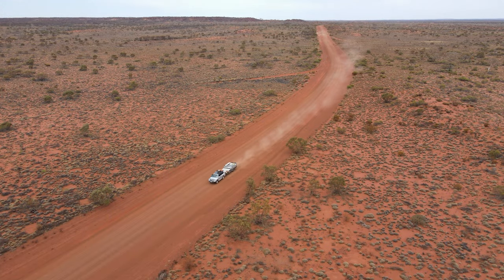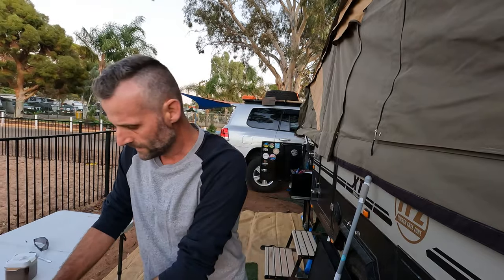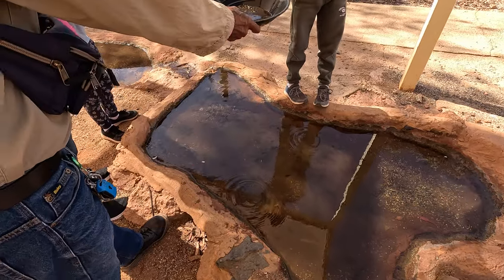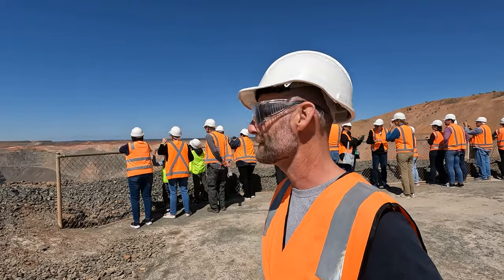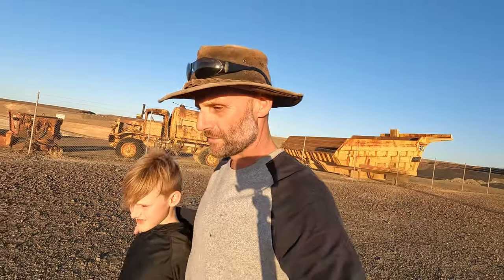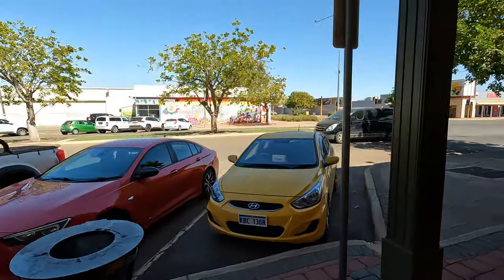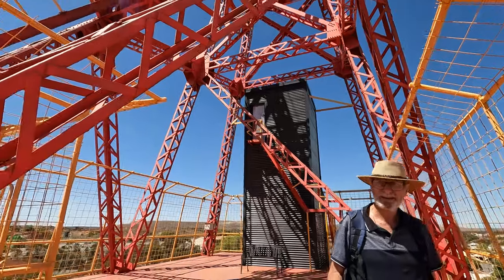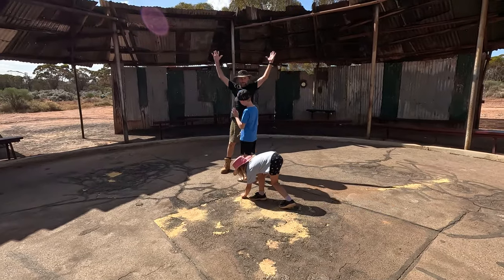The ULTIMATE Guide to Kalgoorlie - Discover the Top FREE Experiences!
Our big trip through Australia finally begins! We leave Perth and head to the goldmining town of Kalgoorlie.

This fascinating town has a lot to offer, a lot which is FREE! Including a tour of the Super Pit!

Thank you for your support, catch ya out there!

      Facebook: Roamin in the Robbo

Websites and products we use and love -

Hipcamp - Get $10 off your first stay use code ROAMININTHEROBBO

Adventure Awaits - find lots of handy items to make your camping life easier